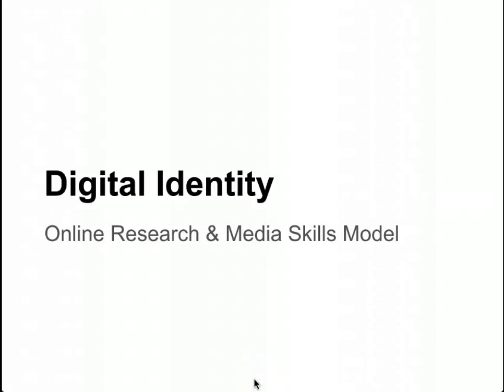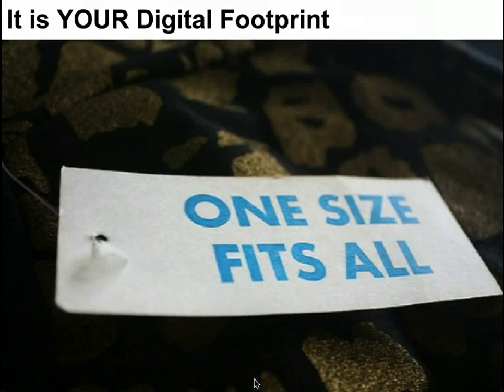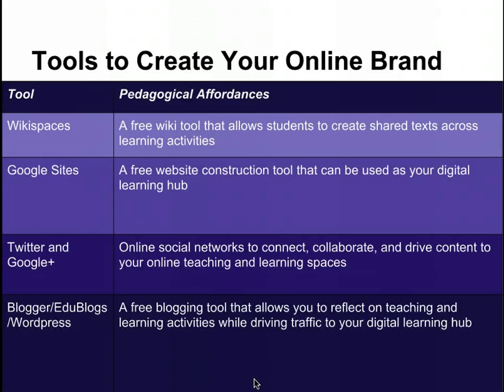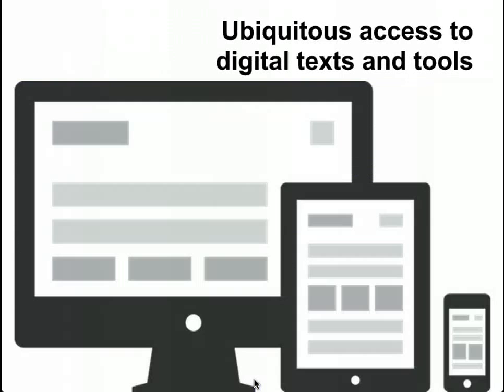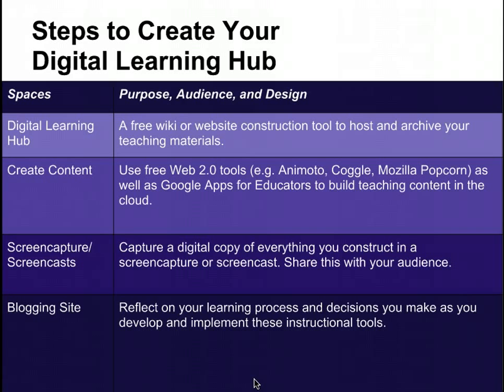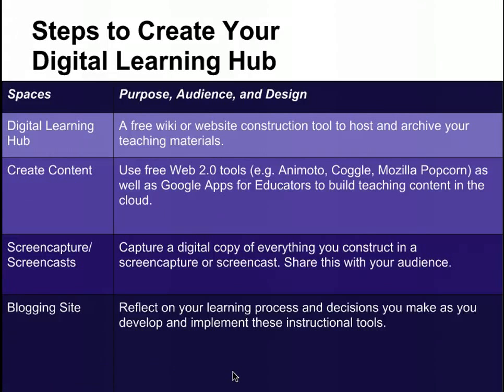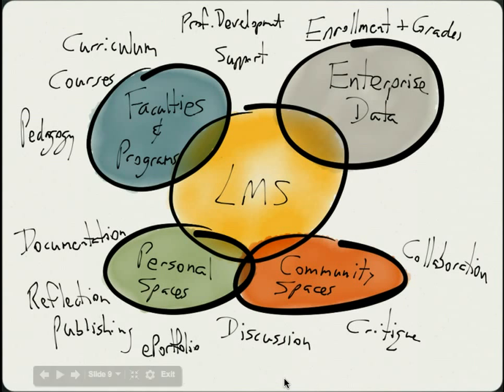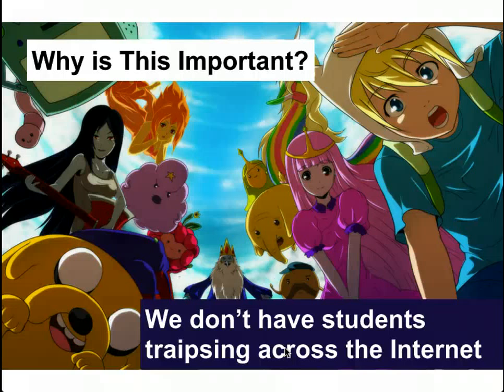Digital Identity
A video lecture on Digital Identity and Learning Management Systems. This is part of the Online Research & Media Skills class that is available